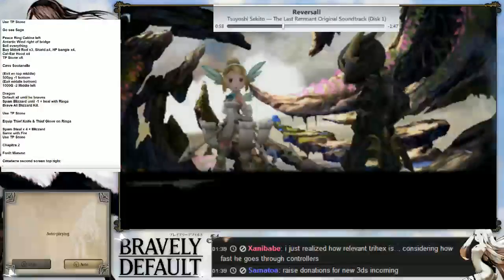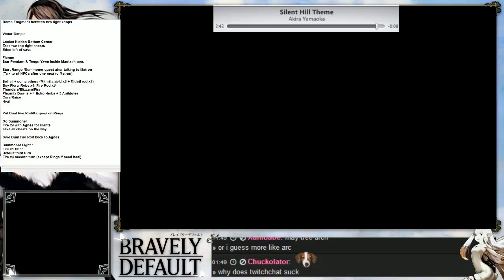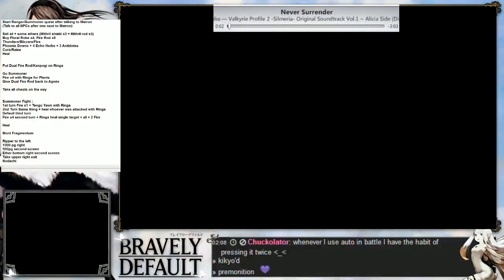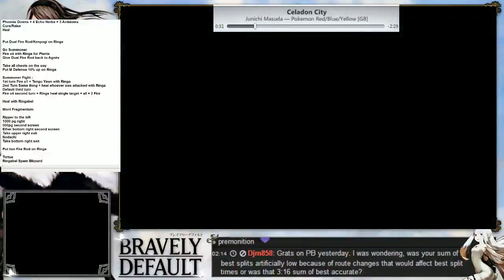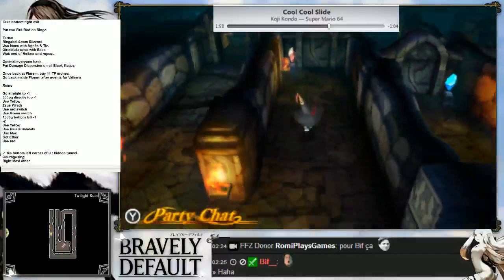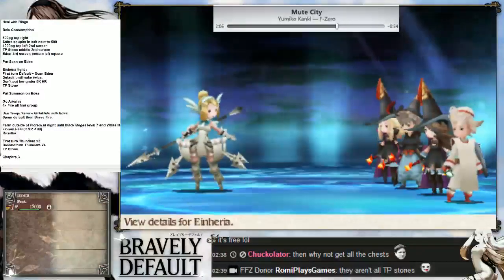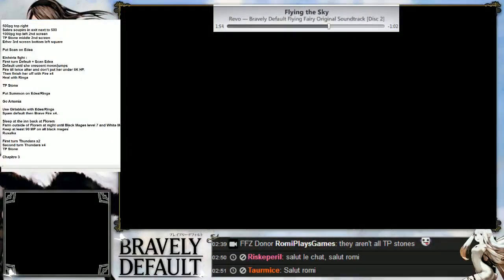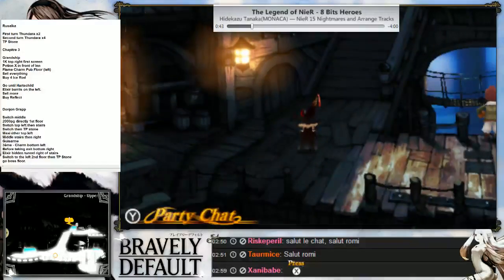Bravely Default Any% (Easy) - Black Mage Route Tutorial : Chapter 2